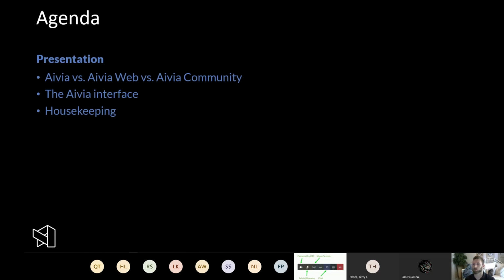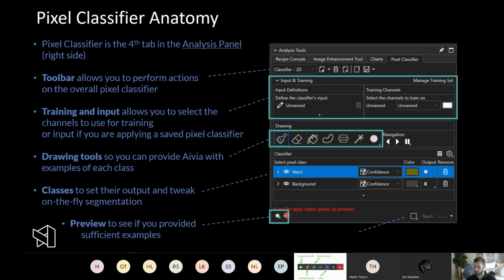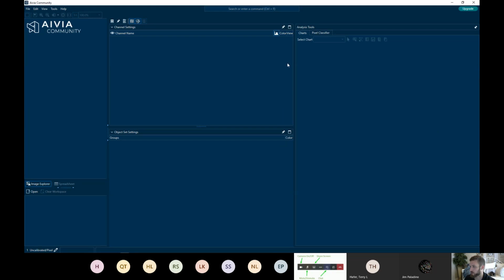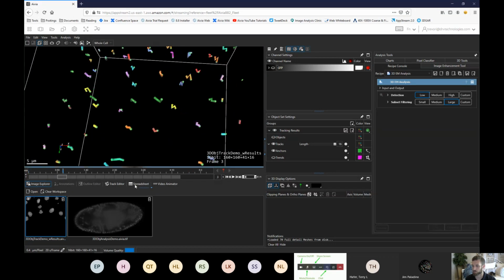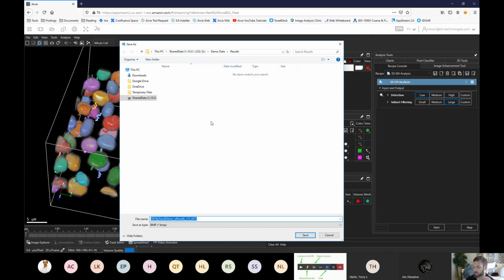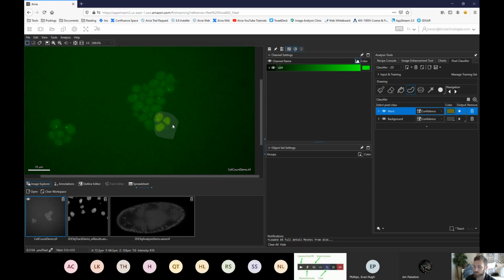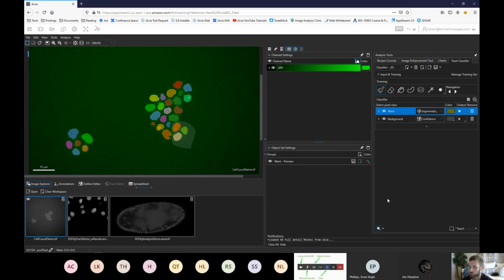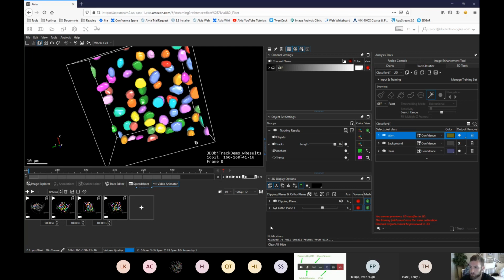[Aivia Online Workshop] Aivia Community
Recording of the Aivia online workshop series: Aivia Community

Through a presentation and hands-on activities you'll learn about the free tools in Aivia Community: visualization of images, video creation and pixel classifier training